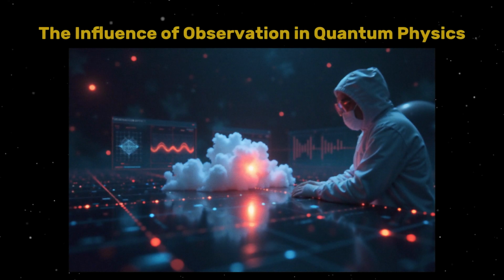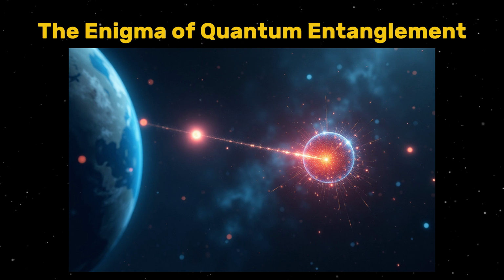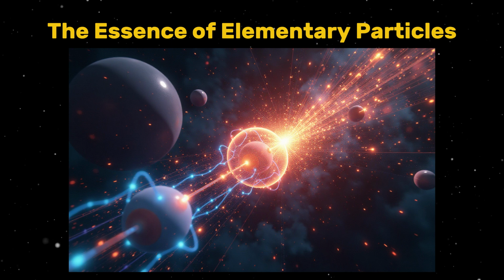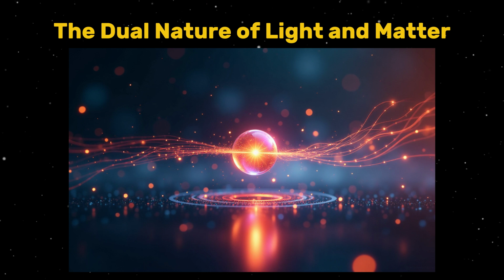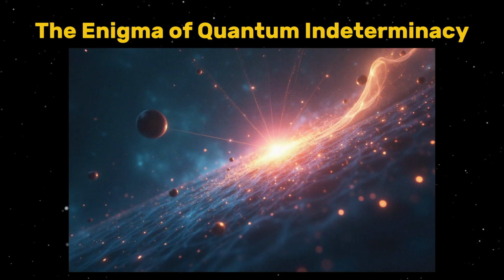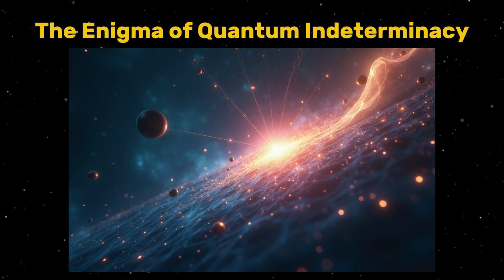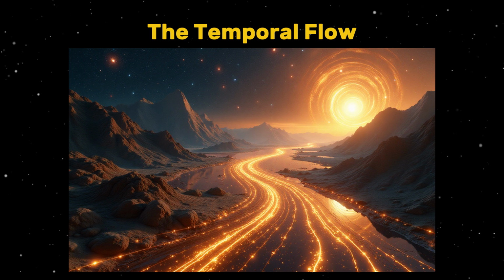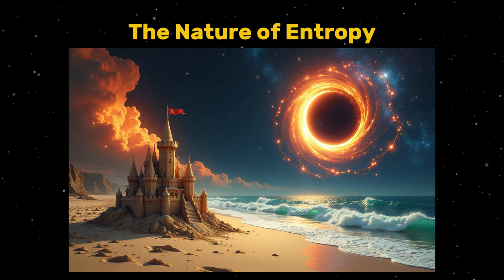1+ Hour of Most Twisted Physics Concepts to Fall Asleep to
1+ Hour of Most Twisted Physics Concepts to Fall Asleep to\3 Hours of Most Misunderstood Physics Concepts to Fall Asleep to
🌀 Prepare to have your mind stretched and soothed as you drift into sleep with over an hour of the most mind-bending concepts in modern physics. This calming, curiosity-filled journey explores the mysterious edges of reality — from the weirdness of quantum mechanics to the deeper truths about time, energy, and information.

In this video, we uncover:

How simply observing something can change its outcome in quantum experiments.

The spooky connection between particles in Quantum Entanglement.

What elementary particles truly are — the building blocks of everything.

The bizarre thought experiment of Schrödinger’s Cat — both alive and dead.

The strange wave-particle duality of light and matter.

Why uncertainty rules at the quantum level.

How information might be the most fundamental part of the universe.

The mystery of time’s direction and what it means to move forward.

And a deeper look at entropy — the cosmic arrow guiding order and chaos.

🌌 Whether you're a curious thinker, a student of science, or just someone seeking a peaceful yet fascinating sleep aid, this video will calm your senses while expanding your mind.